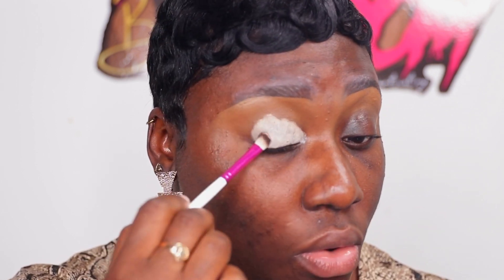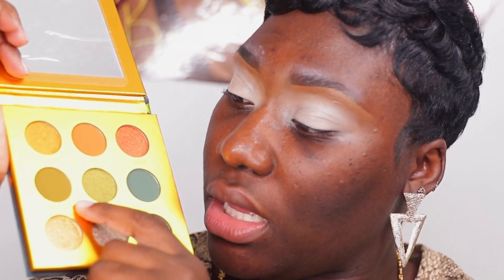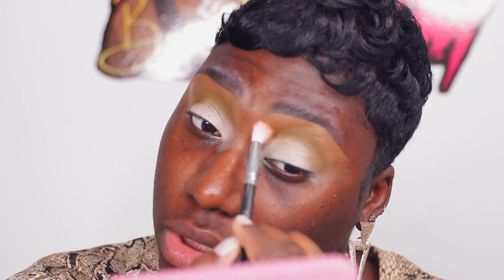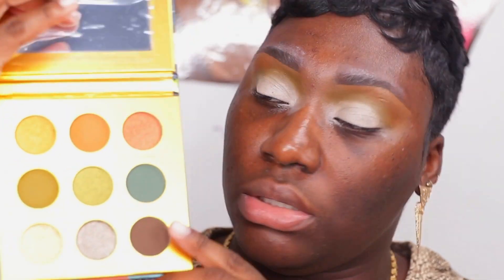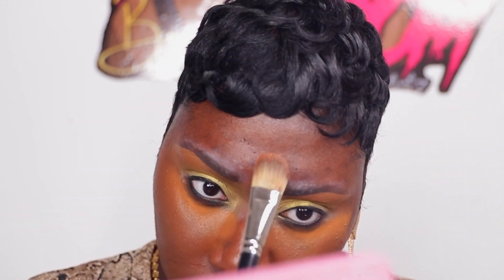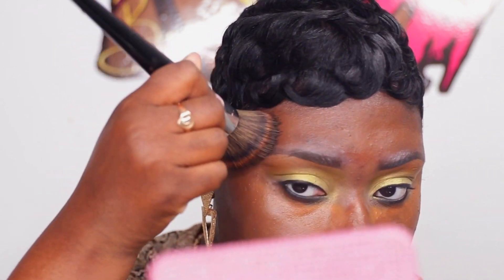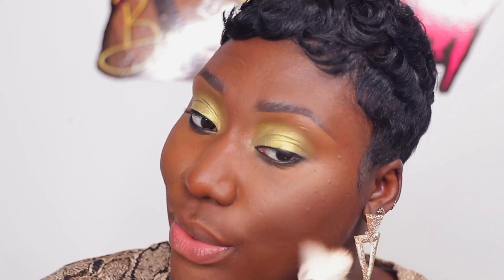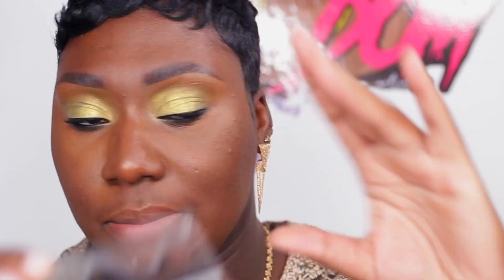FULL FACE USING BLACK OWNED MAKEUP BRANDS !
Hey Y'all,

In today's video I decided to do a Black Owned Makeup look with Black Owned Products. What do you think of this look ? Do you have any BOMBs that you enjoy using ? Comment them down below !

Uoma Beauty Say What Foundation
Uoma Beauty Concealer
Colored Raine Safari Palette
BeauteLash Lashes
AC Cosmetics Setting Powder
Pat McGrath Lust Lipgloss

...Plans for peach and well being and not for disaster, to give you future and a hope.
Jeremiah 29:11